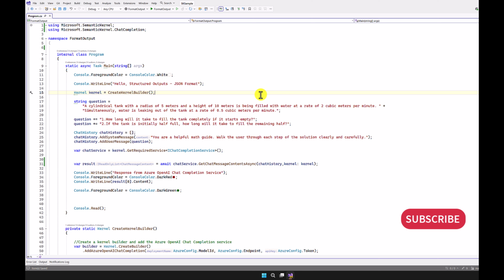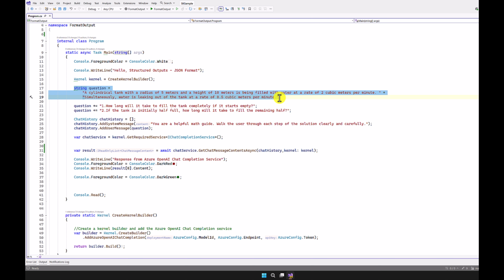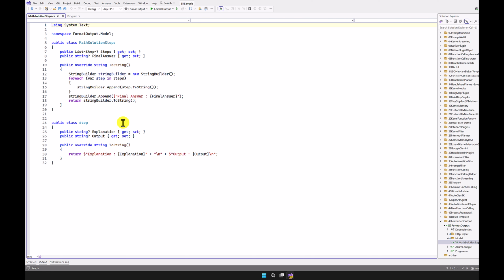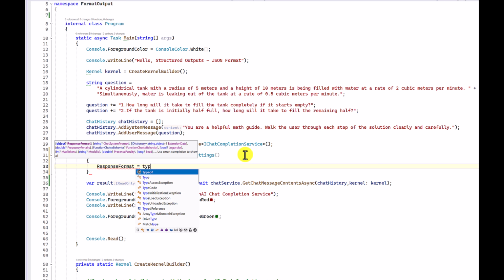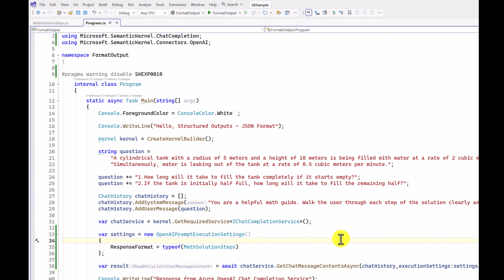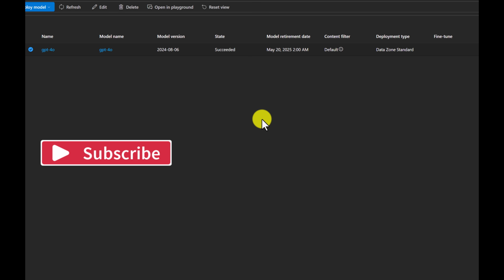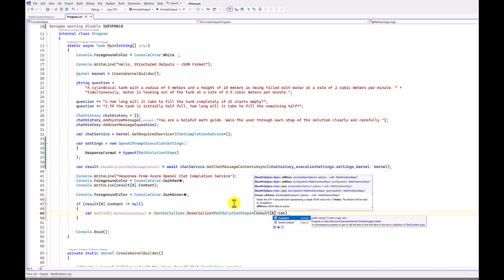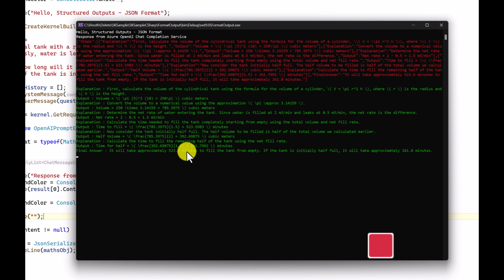OpenAI Model: Implementing JSON Schema for Structured Outputs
Why Use JSON Schema?

When interacting with AI models, especially in areas requiring consistency, clarity, and precision (such as tutoring or solving complex problems), it’s essential for the output to be predictable. JSON Schema provides a structured, enforceable format that ensures responses are well-organized and follow specific guidelines. This structure is crucial for applications that depend on a defined format to further process and use the output effectively.
Supported Models for Structured Outputs
Azure OpenAI:
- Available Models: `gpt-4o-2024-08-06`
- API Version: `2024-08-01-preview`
OpenAI:
- Available Models: `gpt-4o-mini-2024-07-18` and `gpt-4o-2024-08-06` and later